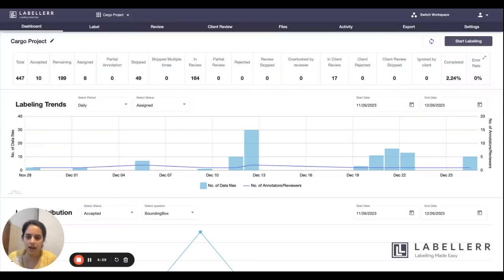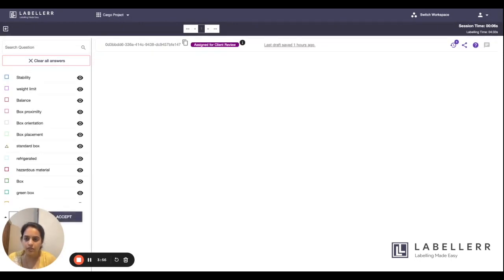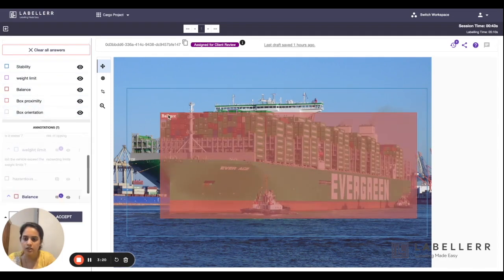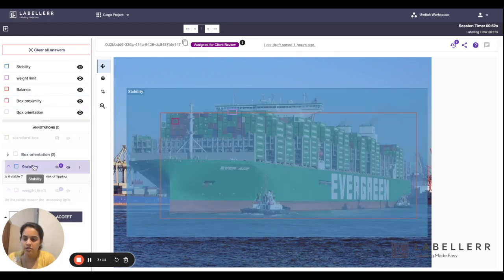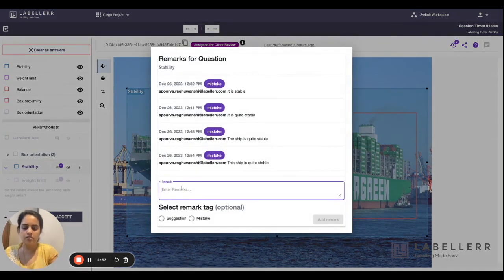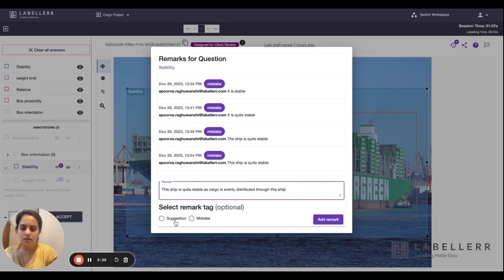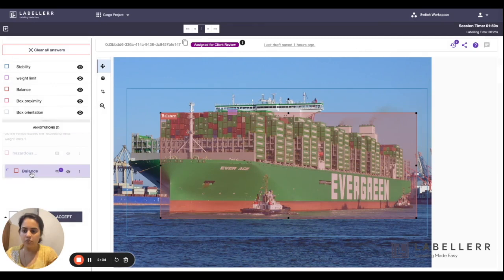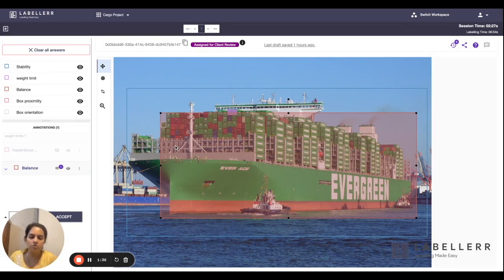Achieve Annotation Consensus with Remarks on Annotations | Labellerr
Boost annotation accuracy with Remarks on Annotations in Labellerr. Collaborate seamlessly by providing comments, marking mistakes, and suggesting improvements on complex annotations. Ensure high-quality and accurate labeling outcomes with this essential feature.